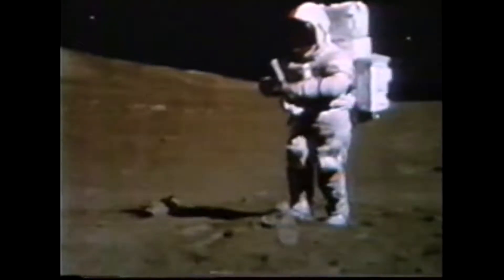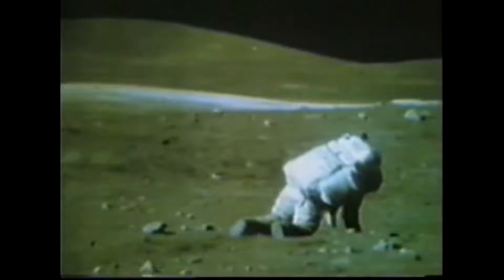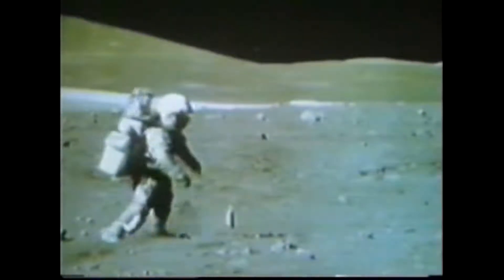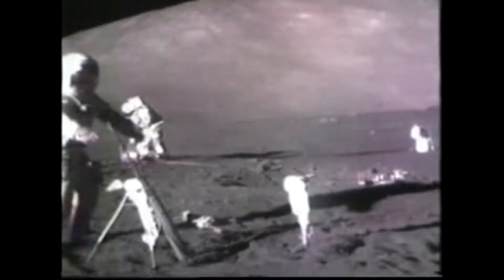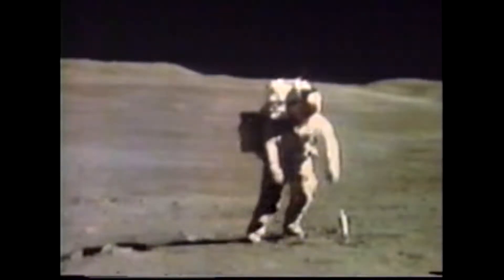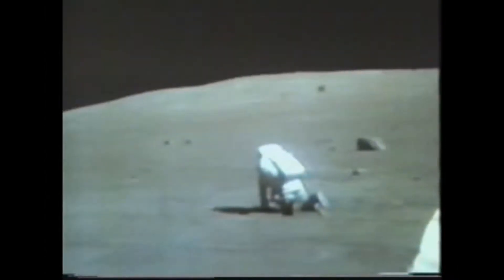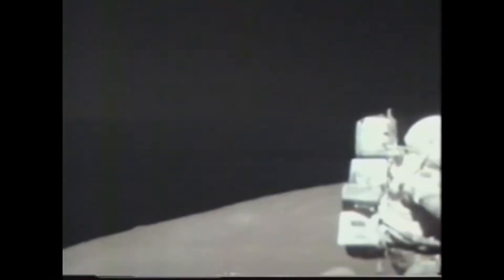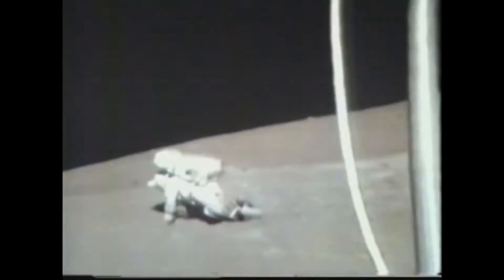Ayda yıxılmaq... Kosmonavtların çətin anları.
Ayı öyrənmək üçün kosmosa buraxılan ilk kosmik gəmi, SSRİ-nin Luna proqramı çərçivəsində 1959-cu ildə Aya göndərilən Luna 1 kosmik gəmisidir. ABŞ tərəfindən Ayı öyrənmək üçün Apollon proqramı çərçivəsində 1968-ci ildə Apollon 8 kosmik gəmisi Aya göndərilmişdir. 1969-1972-ci illərdə Apollon proqramı çərçivəsində daha altı kosmik gəmi Aya göndərilmişdir. Aya uğurlu eniş həyata keçirən ilk insanlı kosmik gəmi Apollon 11 olmuşdur. Bu missiyalar nəticəsində Yerə Ay süxurlarından 380 kq nümunə gətirilmişdir. Bu nümunələr nəticəsində Ayın mənşəyi, daxili strukturunun quruluşu və geoloji inkişafı haqqında mühüm məlumatlar əldə olunmuşdur. 1972-ci ildə göndərilən Apollon 17 kosmik gəmisindən sonra Aya yalnız insansız kosmik gəmilər göndərilmişdir.